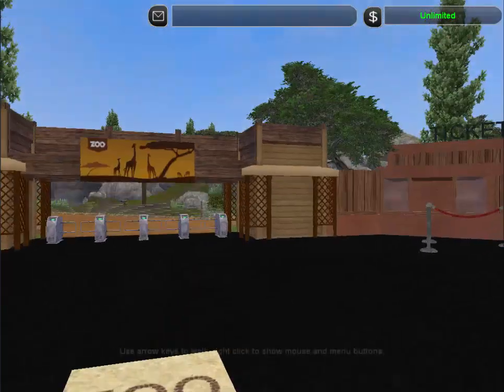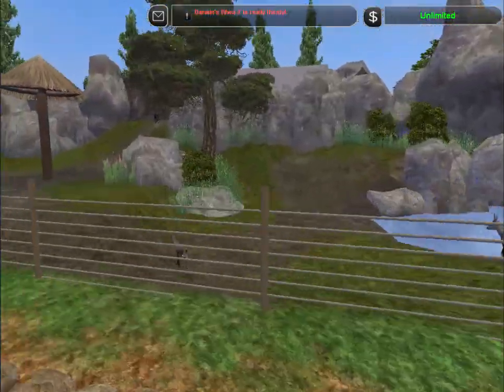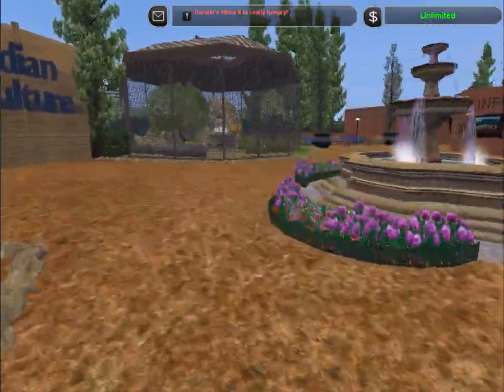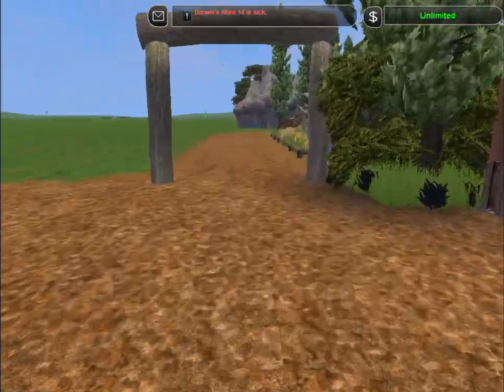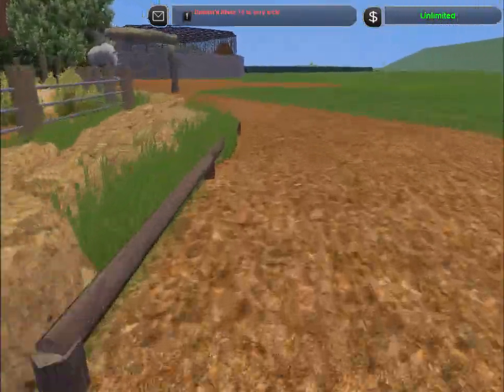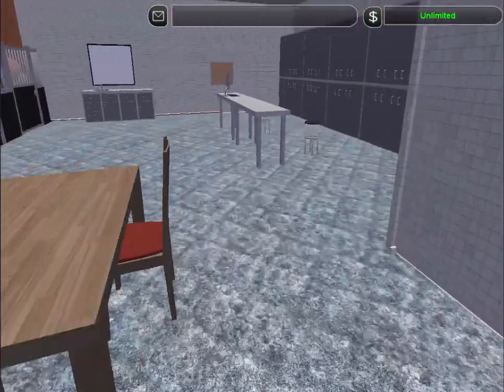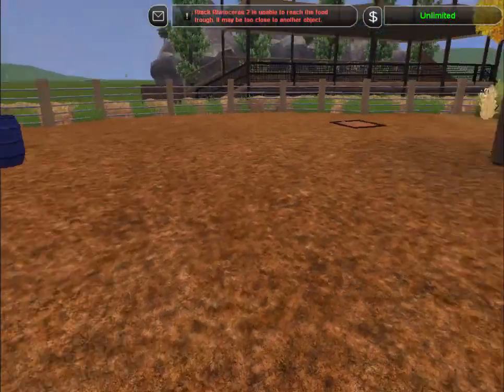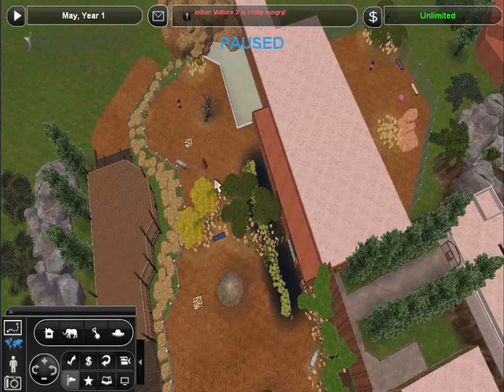Lets PlY | Zoo Tycoon 2 | Random Rolls Zoo Ep.6 - Indian Rhinos